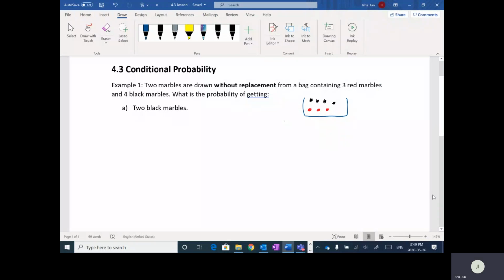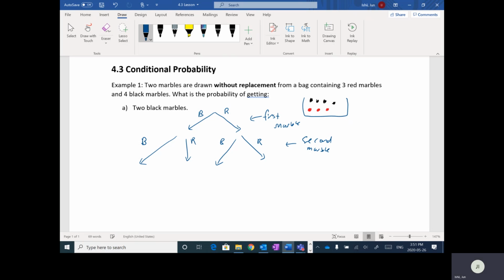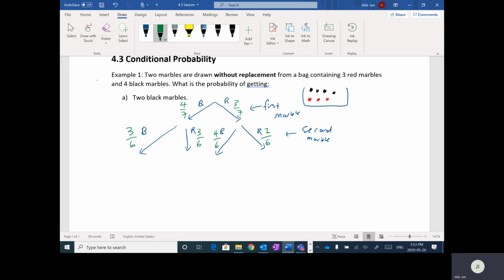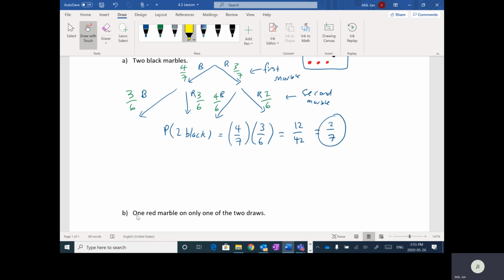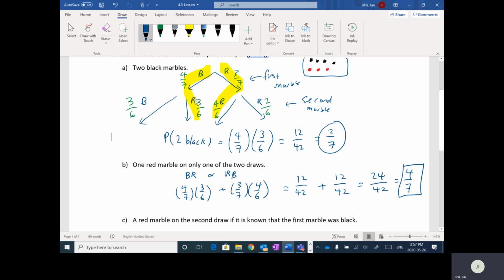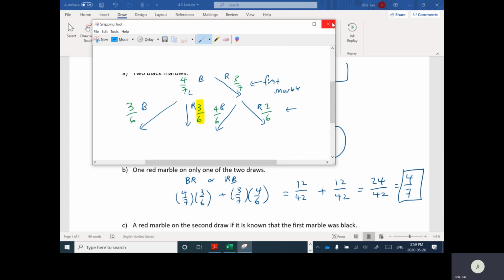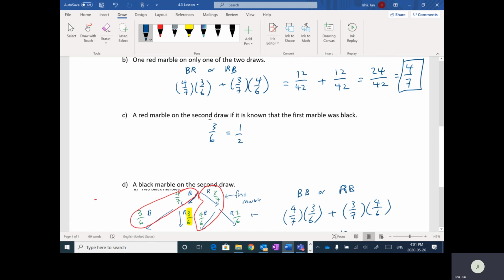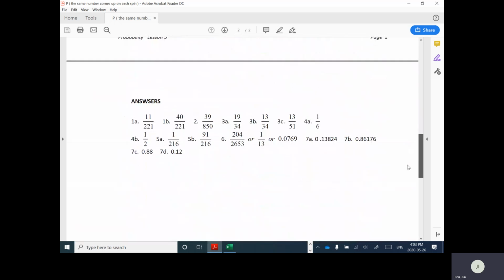4 3 Conditional Probability